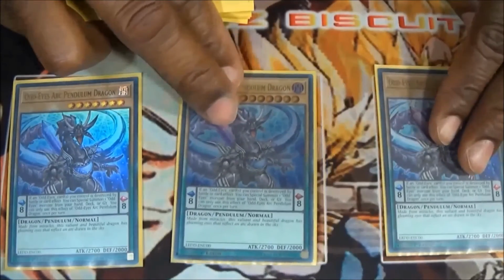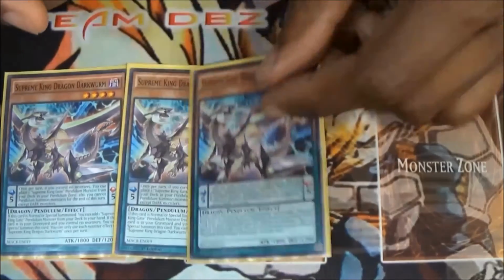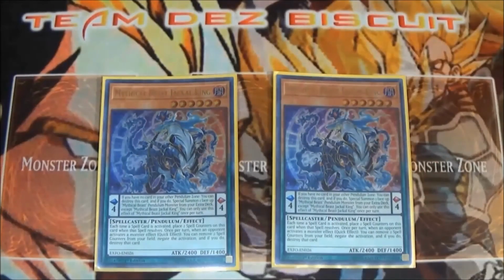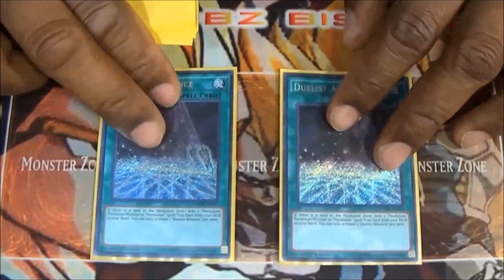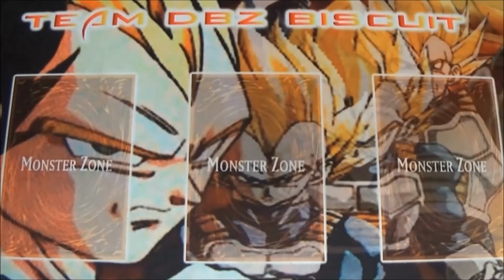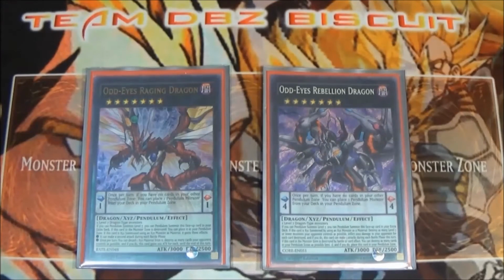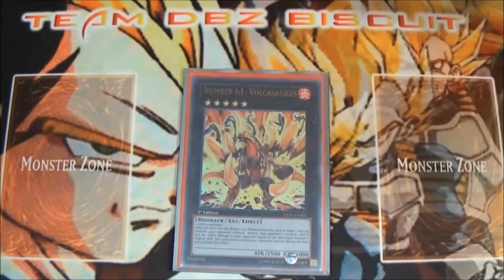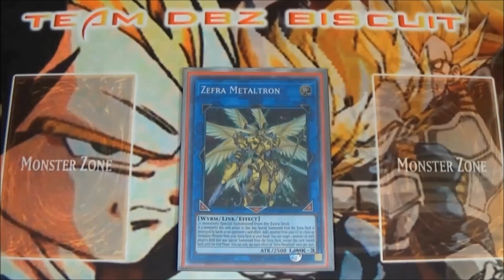Odd Eyes (Mythical Beast) Deck Profile Post Ban List May 2018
Today we are bringing you an Odd Eyes (Mythical Beast) Deck Profile Post Ban List.  The ban list hit the deck so we look at post-Odd-Eyes versions of the deck.  Odd-Eyes is a very good pendulum rouge option for many that want to play on a budget.  Check out our thoughts on the fast deck that can set-up some crazy boards and OTK combos.  Thank you for watching if you enjoyed the video be sure to Final Flash the like button, share and subscribe to the channel for more content Check the link below for more.

Don't forget to stop by our eBay store for card needs.